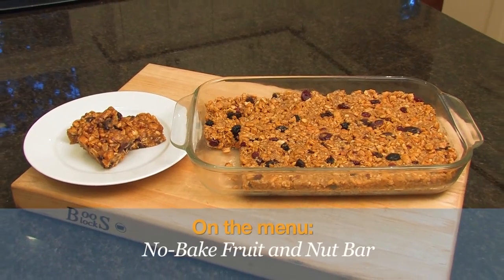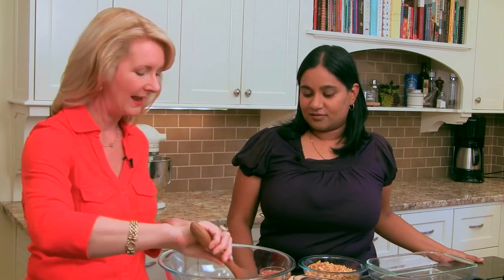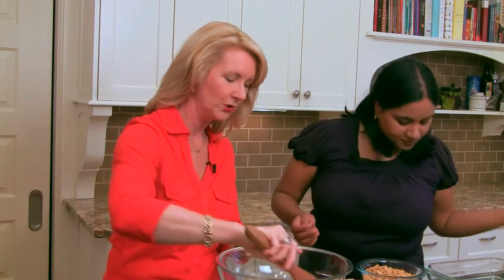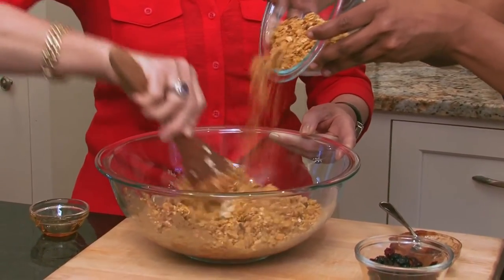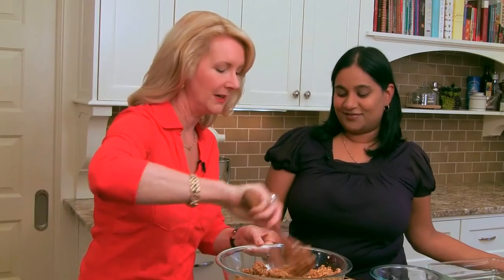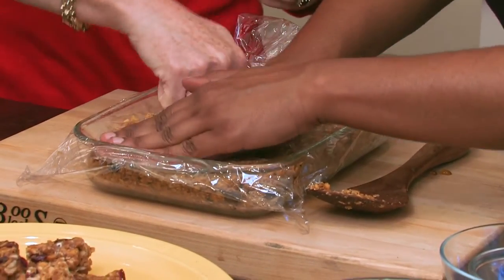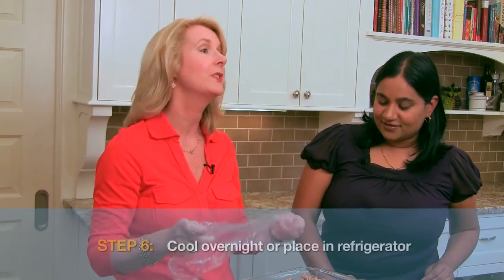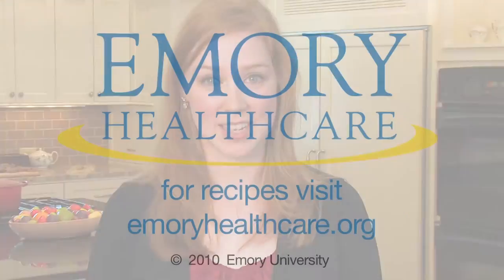Recipes for Wellness: No-Bake Fruit and Nut Bars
Carolyn O'Neil, registered dietitian and author of "The Dish: On Eating Healthy and Being Fabulous!" joins Jahnavi Srinivasan, MD from the Emory Bariatric Center for the first episode of "Recipes for Wellness," where they demonstrate making a no bake fruit and nut bar.